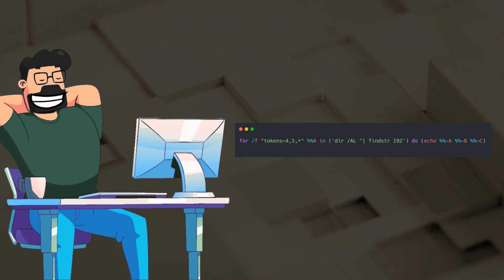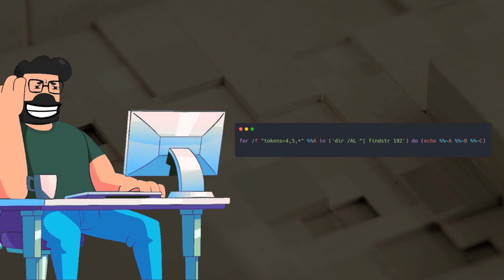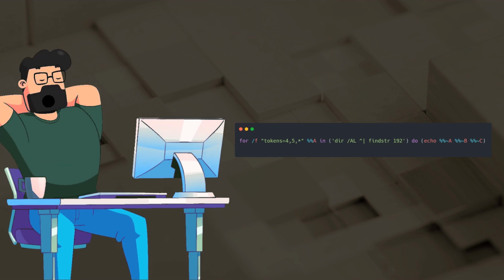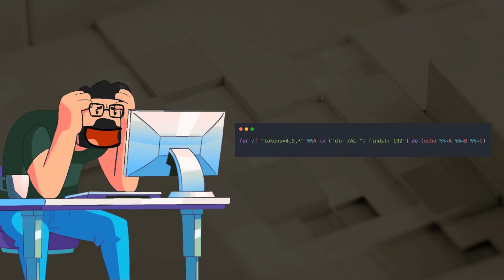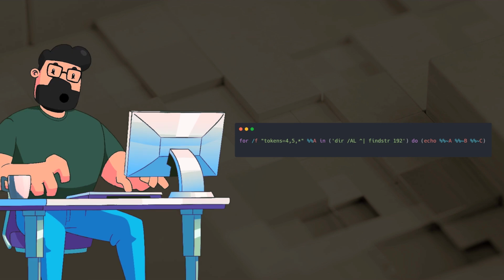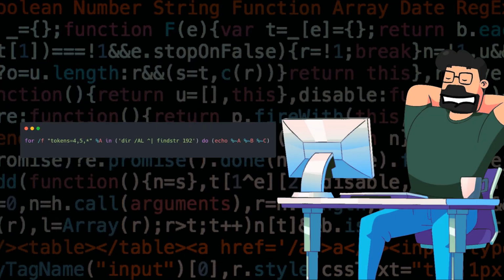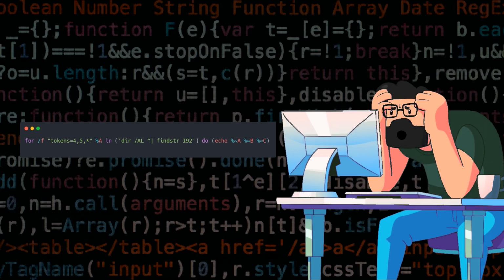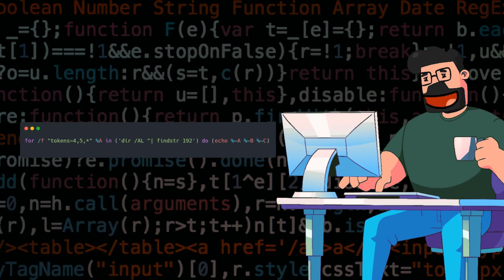Display only folder name with link info using Windows DIR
Discover how to display only the folder name with link info using Windows DIR in this quick tutorial video.

✅ VIDEO INFO:
00:00 - dir" command: Filter folders and symbolic links.
00:21 - Efficiently extract symbolic link info with clever for loop
02:11 - End of video summary. Comment, subscribe, like. Farewell.

This solution would not have been possible without the contributions of users: andio and Vomit IT - Chunky Mess Style (andio